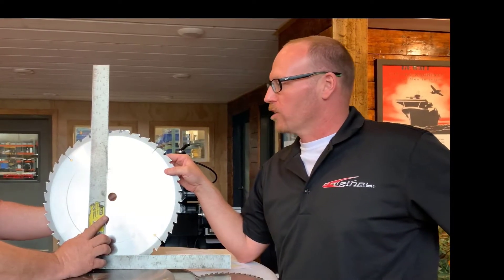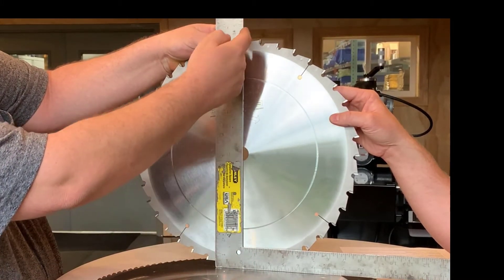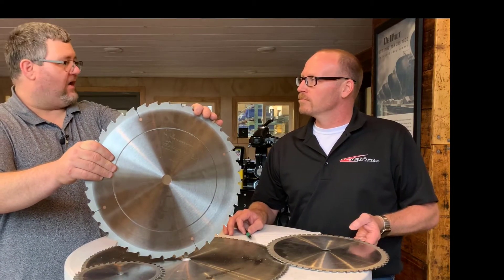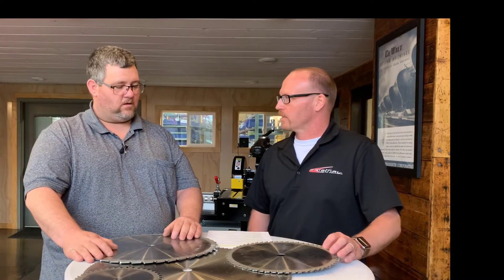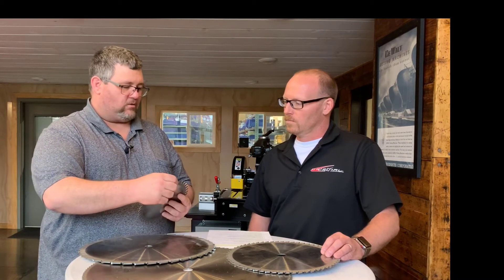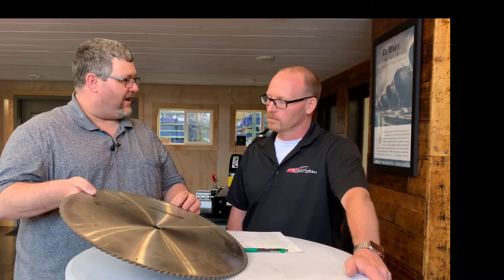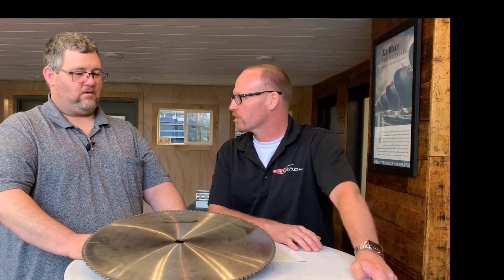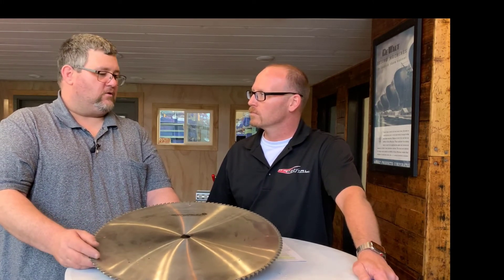How to Choose a Saw Blade for Different Materials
In this video Dave from Original Saw Company and Derek with Jones Machinery discuss different types of saw blades and how to choose the right saw blade for your application. .  Find out what kind of blade Derek recommends for various saws and cutting applications.  Learn about:

negative hooks
carbide teeth
how to know if your blade has a zero or negative hook
blade recommendations for cutting wood, plastic, fiberglass and aluminum with a radial arm saw
how many teeth are recommended on a blade for your cutting application

Original Saw Company manufactures radial arm saws in the following sizes: 12", 14", 16", 20" and 22.5".  Each model has different depths of cut, lengths of cross cut, voltage options and cut capabilities.

Our wood cutting radial arm saws are used in high school industrial arts programs, colleges, home centers, pallet shops, cabinet shops lumber yards,  crating departments,  manufacturing plants and more.

The metal cutting series is used in extrusion companies, sign manufacturers, aluminum window and door manufacturers, hollow metal door operations, fenestration industries, the glass and glazing industry and many more places.

Blades can be purchased from Original Saw Company for both the wood and metal cutting lines of products.

Questions??